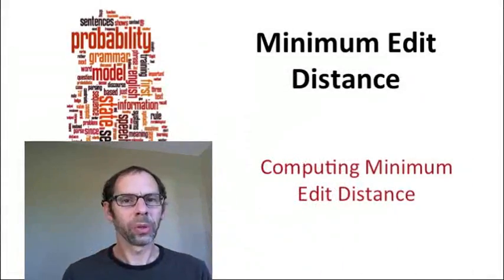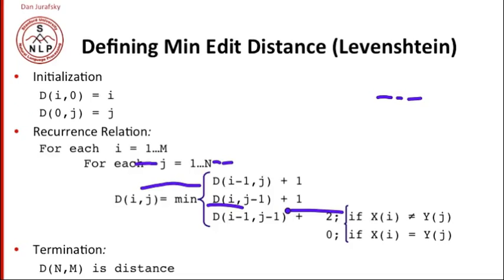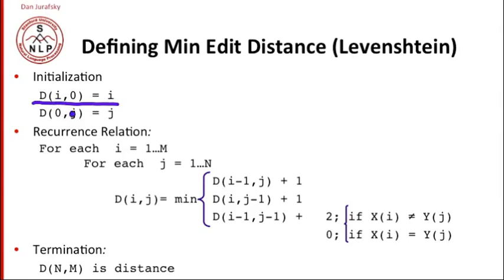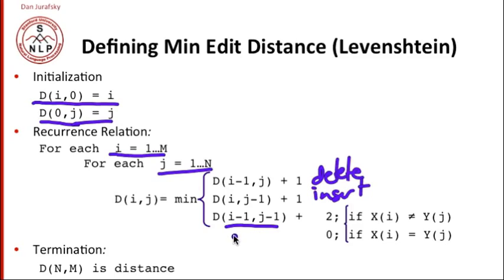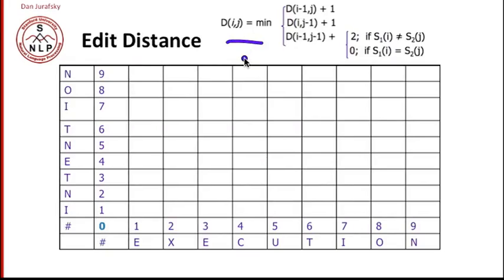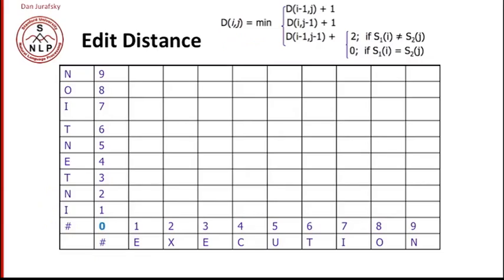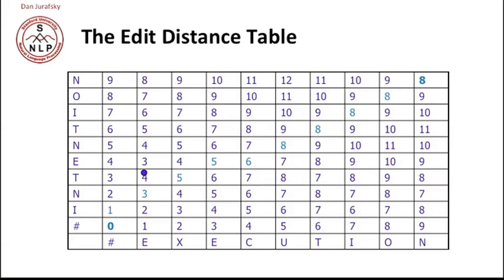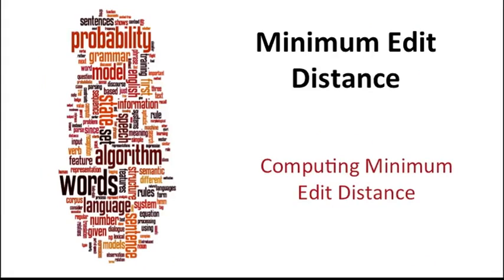2 2 Computing Minimum Edit Distance 5 54